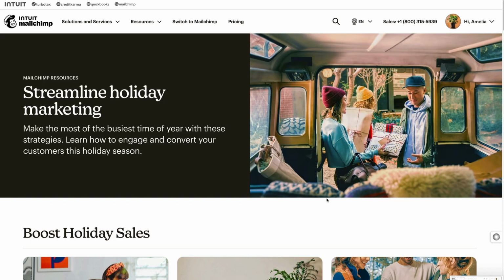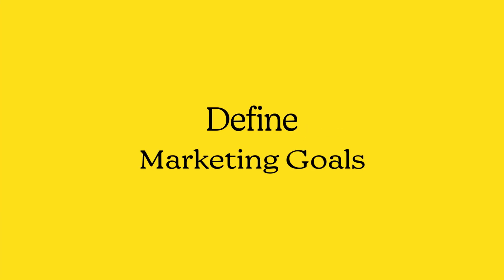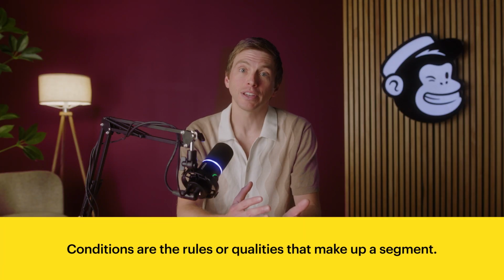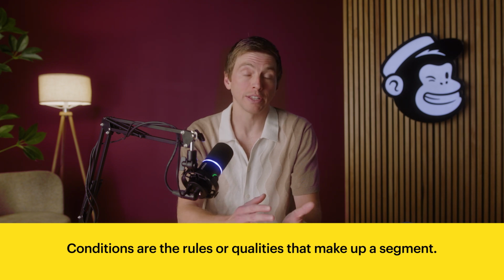Why You Should Be Segmenting Your Audience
Discover how audience segmentation can transform your email marketing strategy. In this video, we'll break down the basics of segmentation. We'll help you send relevant messages that resonate with your audience, which could boost your email engagement. Learn about key segmentation types, discover practical strategies to implement, and see real examples that can drive conversions. Don't miss out on the opportunity to connect with your audience in a meaningful way.

Key Moments:
0:00 Intro
0:23 Step 1: Define Target Audience
0:44 Step 2: Pick Which Traits to Focus On
2:17 Step 3: Define Marketing Goals for Your Email Campaigns
4:41 Challenges and Things to Consider
6:01 Sample Segments for Inspiration